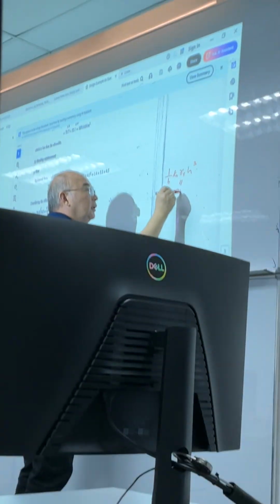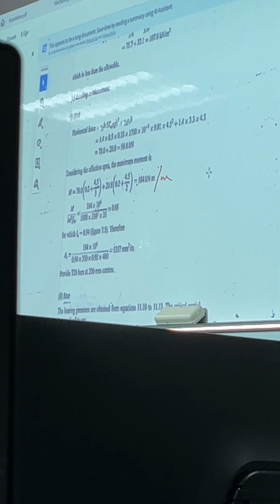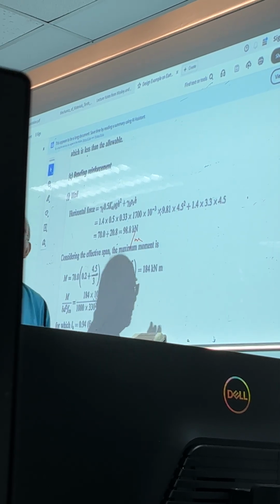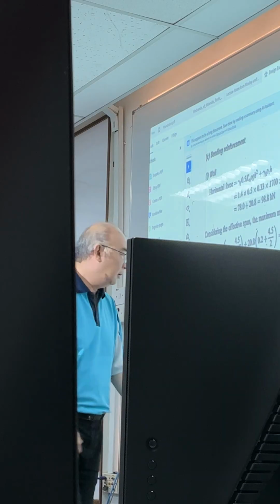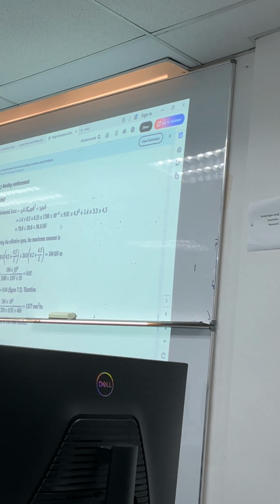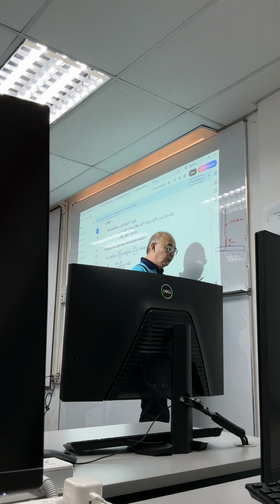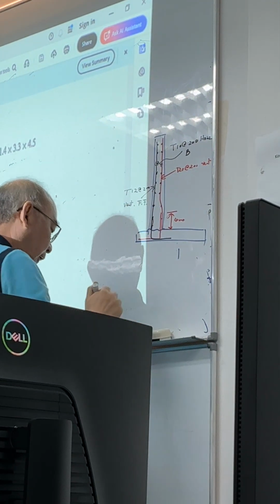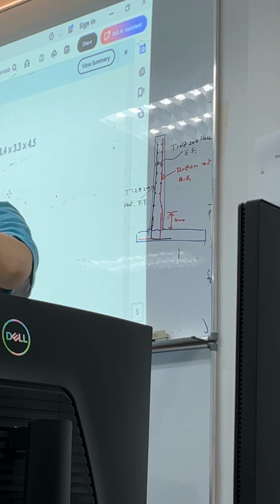Day 4 record RC 10 Nov (part 3)